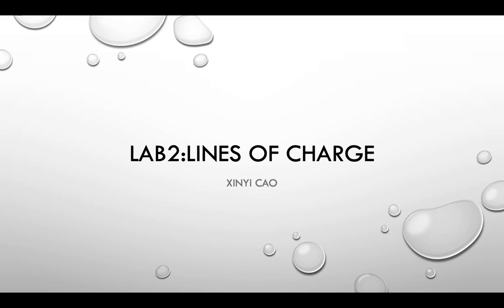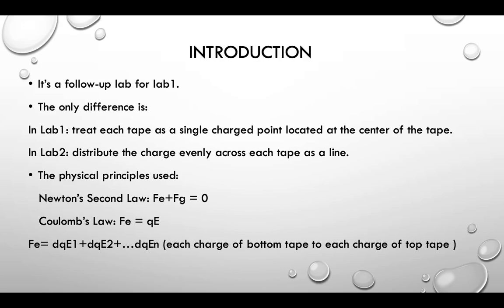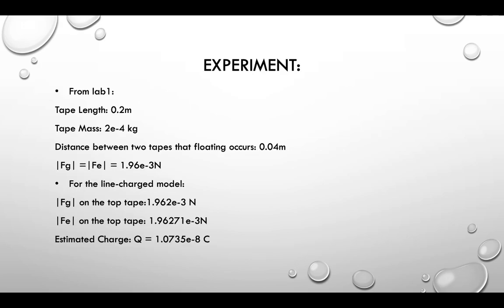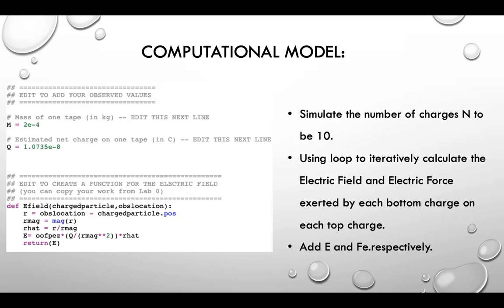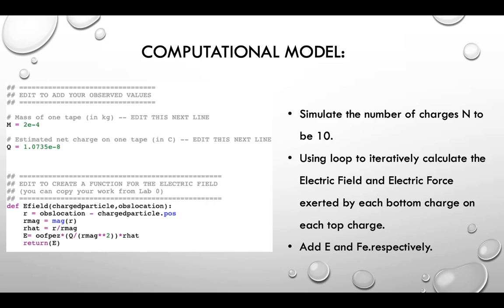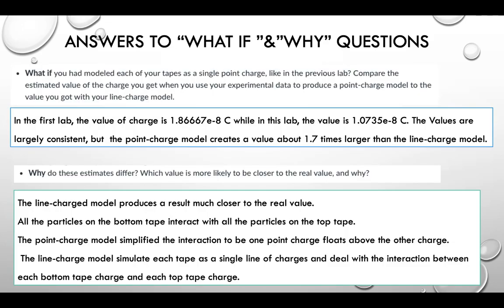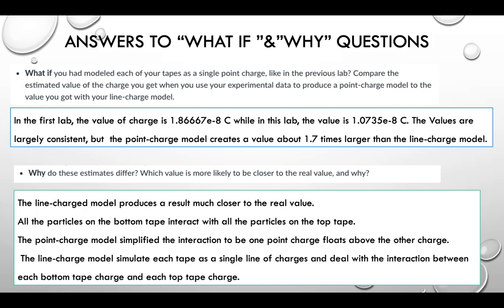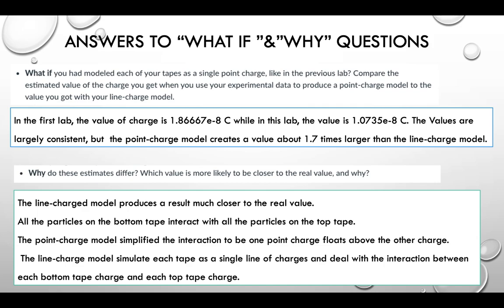Lab2 Lines of Charge